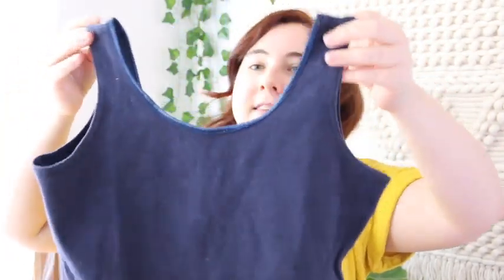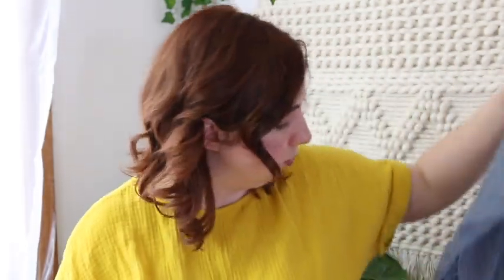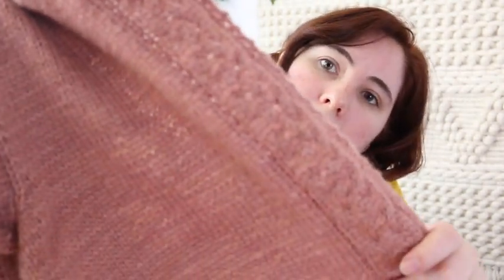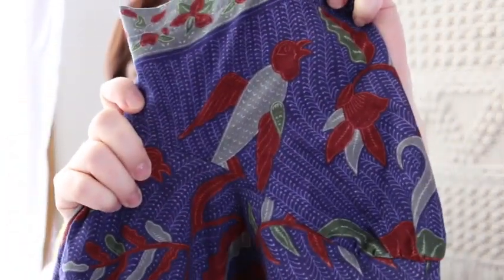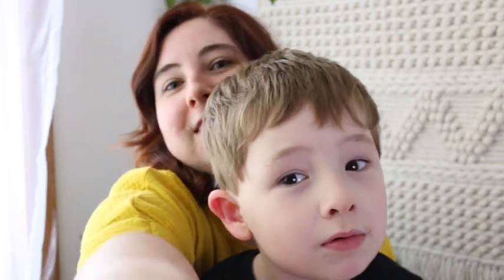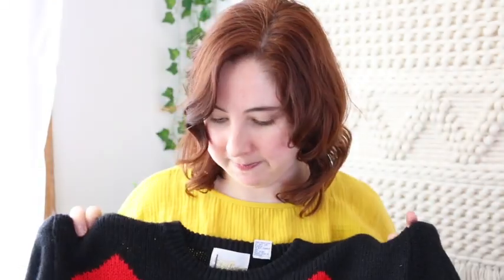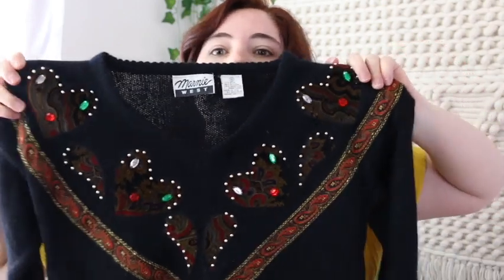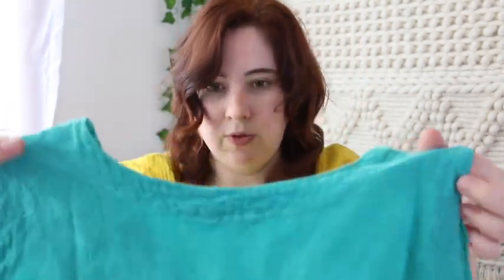Booth Update: How Much I Made Selling Vintage Clothes in 2.5 Months! Plus a Vintage Haul!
This video is about how much I sold at my vintage clothing booth. Antique booth sales vs Clothing Consignment Store. Haul Video of Vintage Clothing to take to my booth. Selling Vintage Locally.

I'm a full time fashion and vintage reseller on Poshmark and Etsy, with a handmade business on Etsy! Mother of 2 small boys. Join me on my travels, work with me, and learn some stuff along the way.